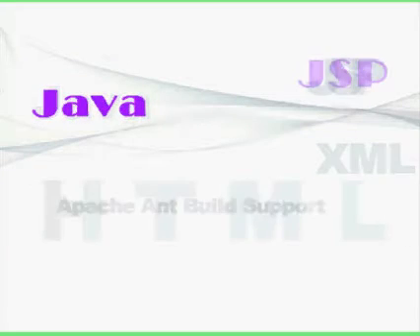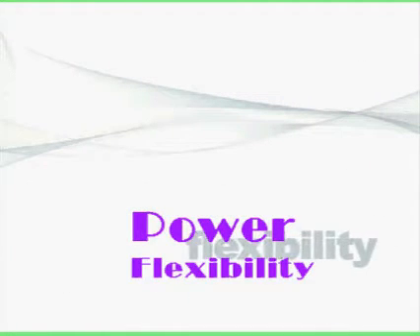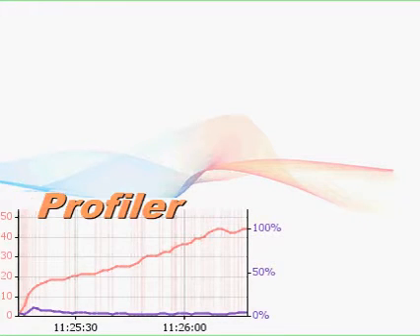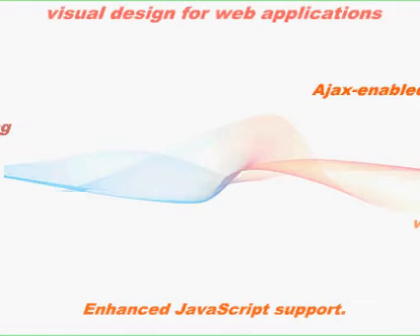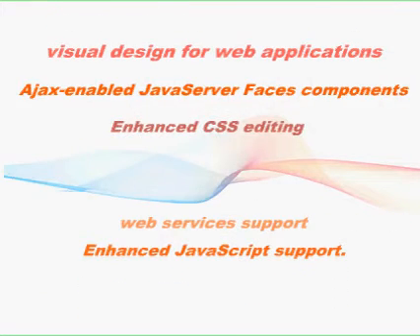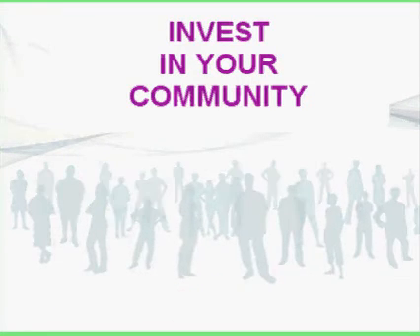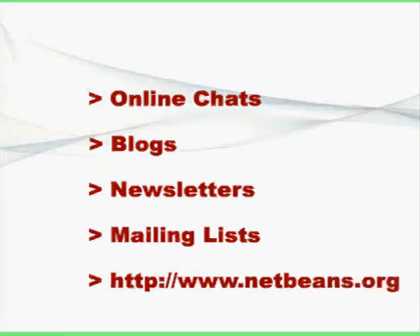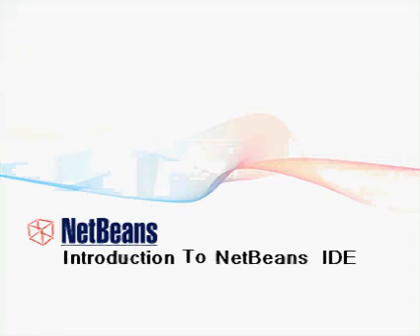Invest in Your NetBeans Community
This is the first part of a video series which gives you an overview of the NetBeans IDE and the enthusiatic community that made this project come alive.